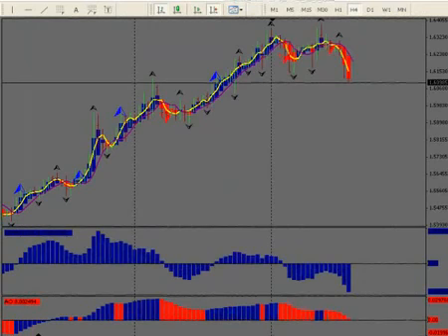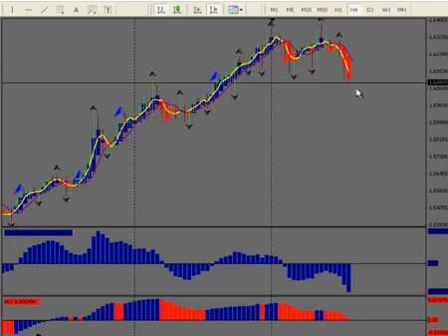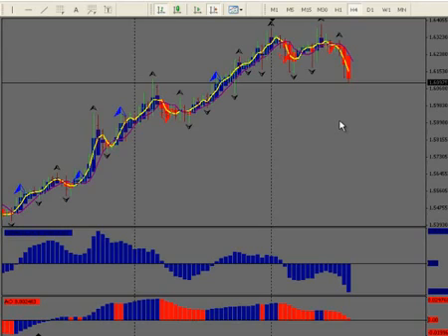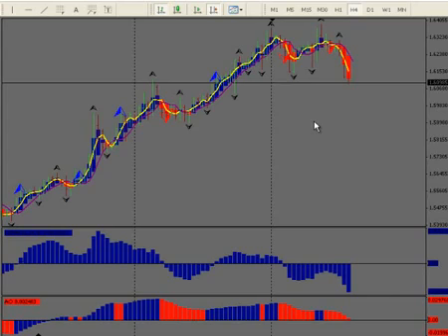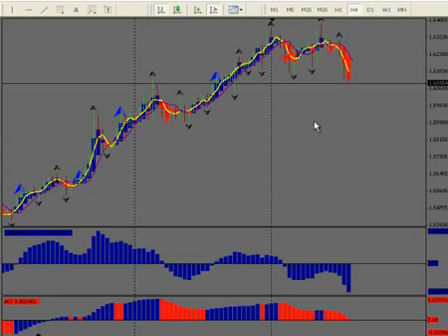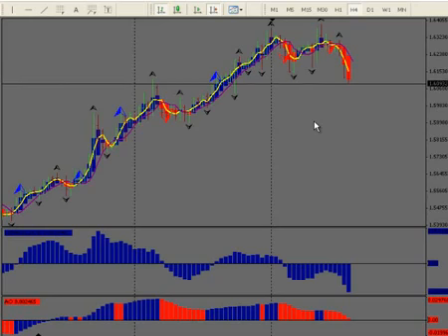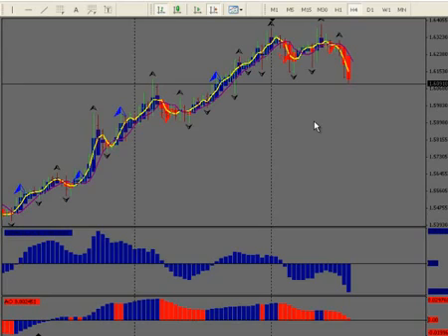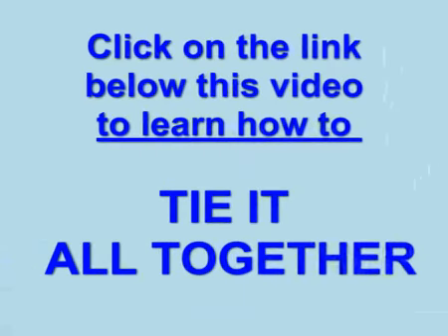Putting It all Together See the Big Forex Picture